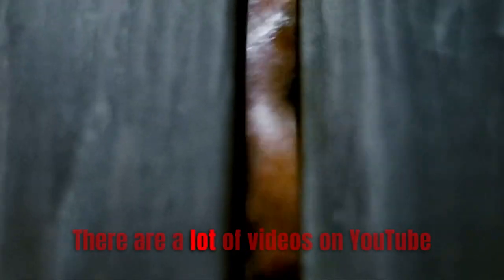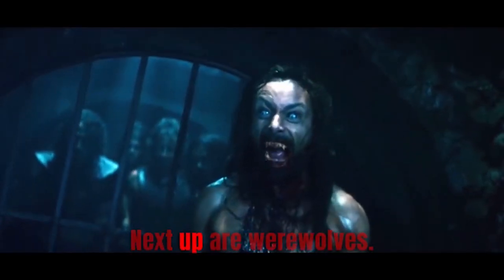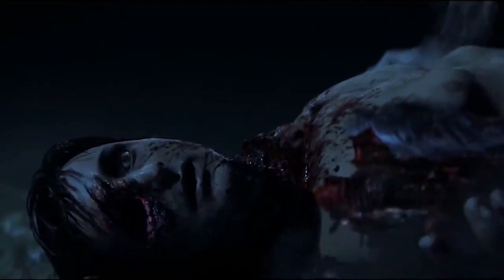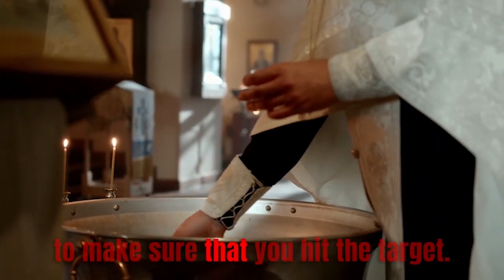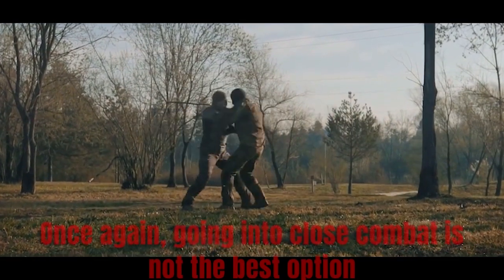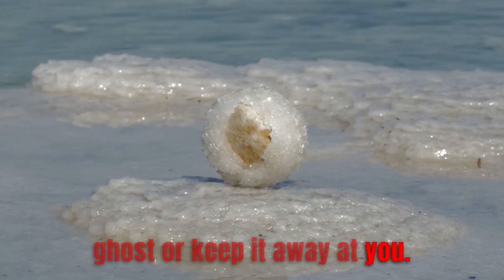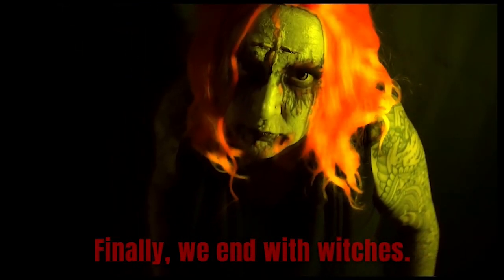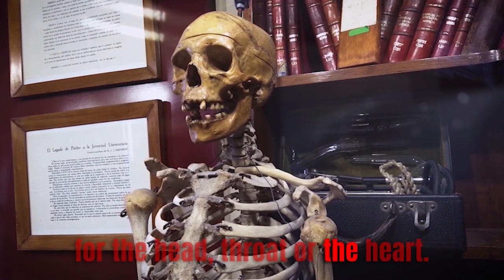Survival Guide: Defeating Halloween Monsters.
The Halloween monsters were feared for a good reason. In this video you will quickly find out why and how can they be defeated. These monsters are often included in old folklore, myths and legends.